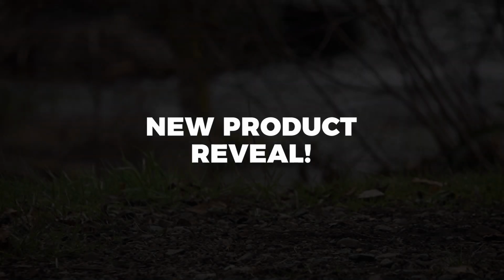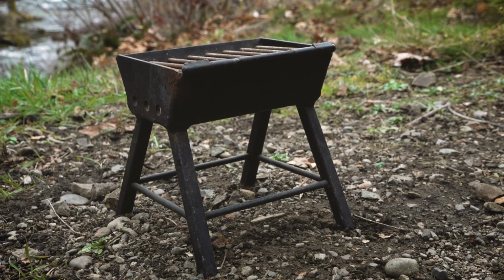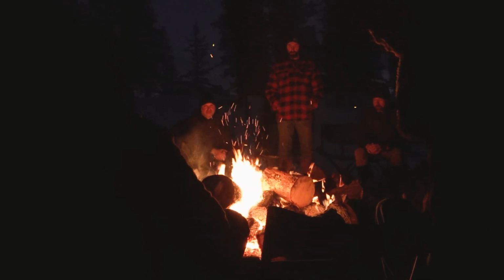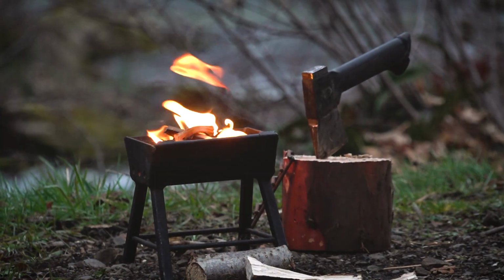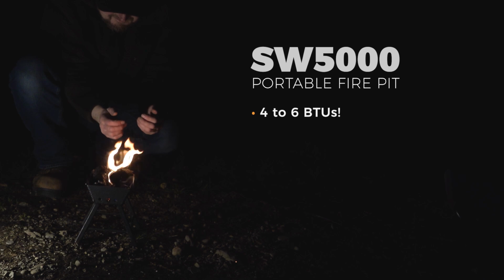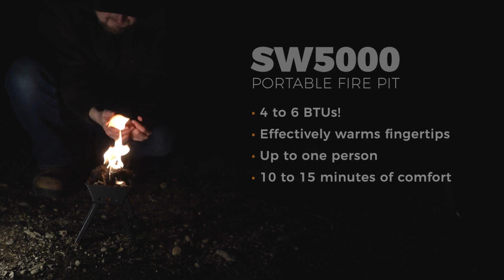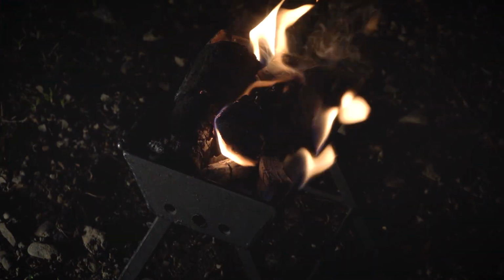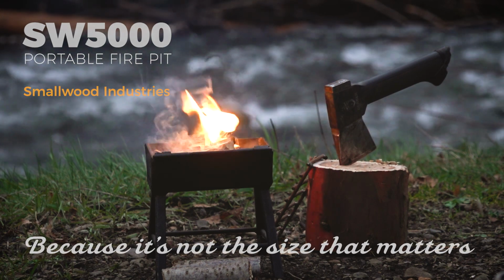Product Review: SW5000 Ultracompact portable fire pit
Say goodbye to the days of wrangling huge logs and packing large, unwieldy portable fire pits with multiple parts you have to assemble...introducing the SW5000 ultracompact portable firepit!